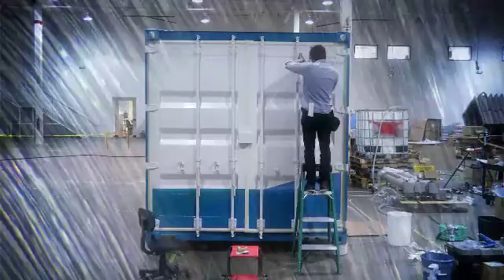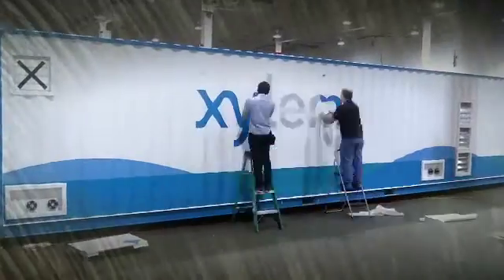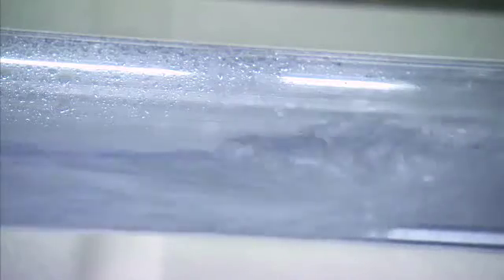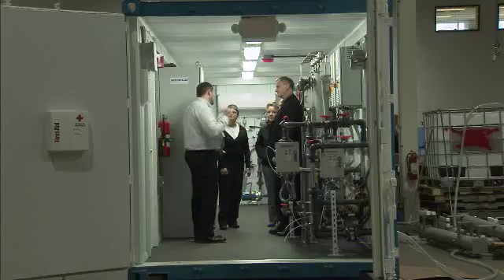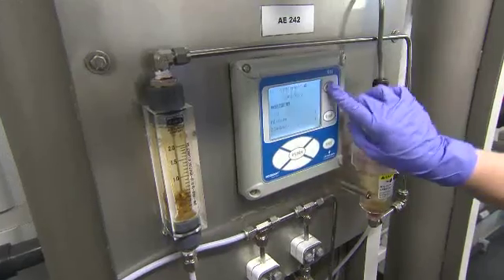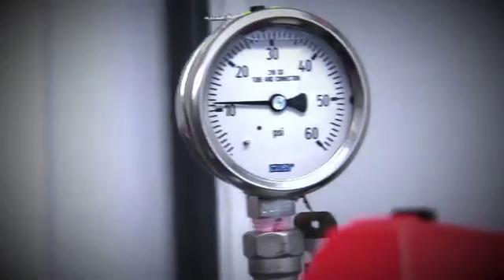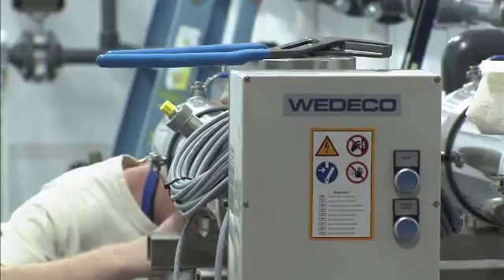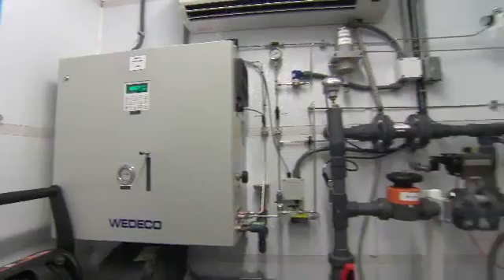WEDECO MiPRO™ AOP Pilot Container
WEDECO can provide the perfect treatment solution for the customer, when and where they need it. The MiPro AOP pilot container is a complete mini water treatment process for advanced oxidation. It's just another advanced innovation that sprung from Xylem expertise in the water industry.